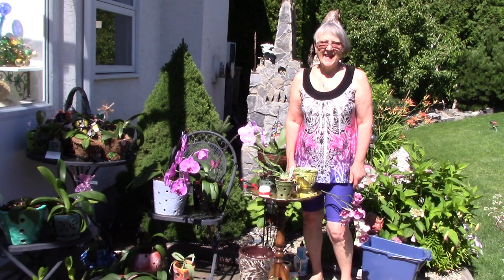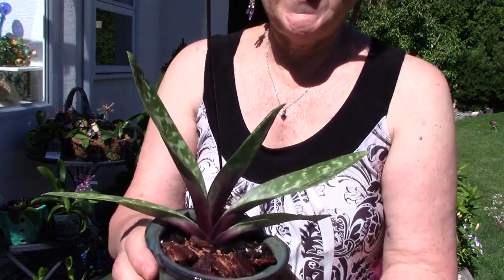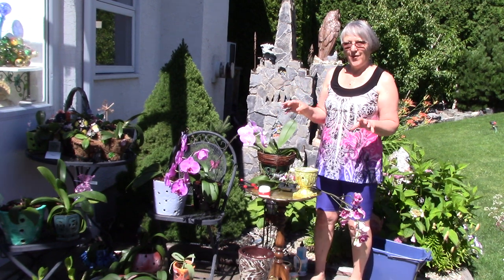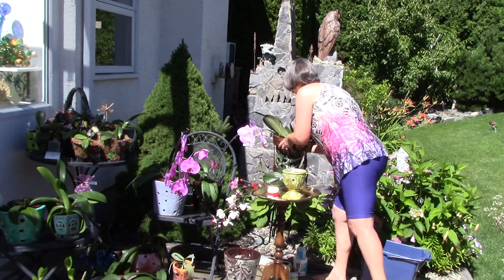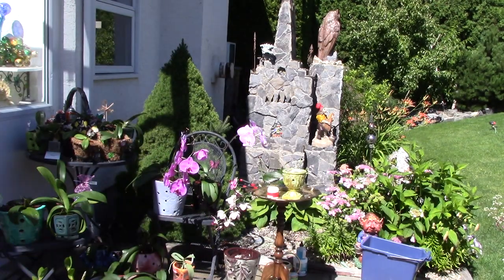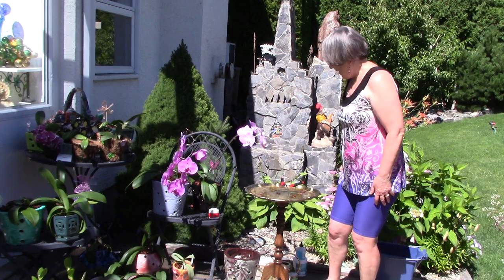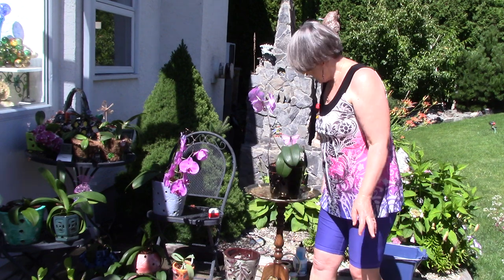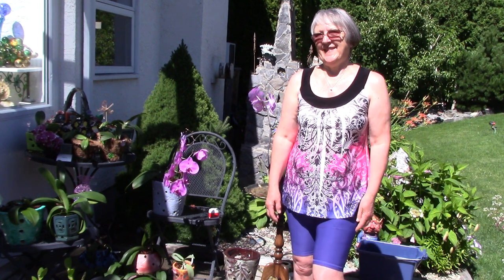Why some phalaenopsis orchids prefer certain pots and slipper orchid in spike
Phalaenopsis orchids not liking a certain pot after 2 trys, and slipper orchid in spike, Deep purple in bloom 7 months!    wow